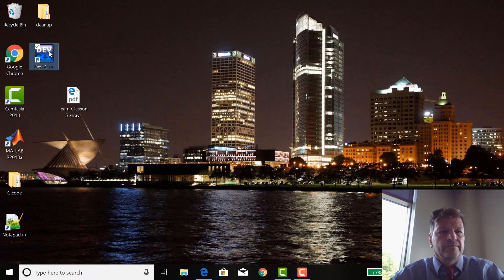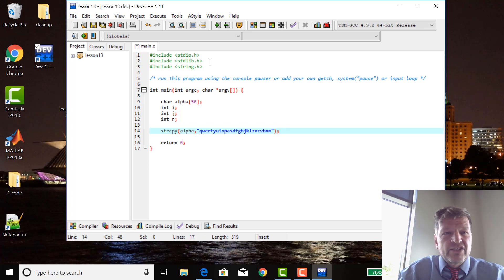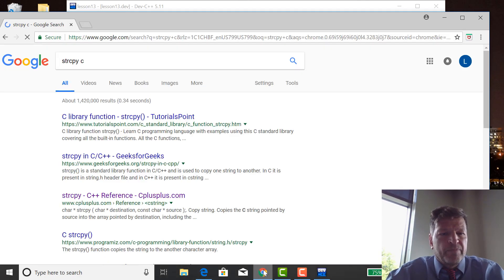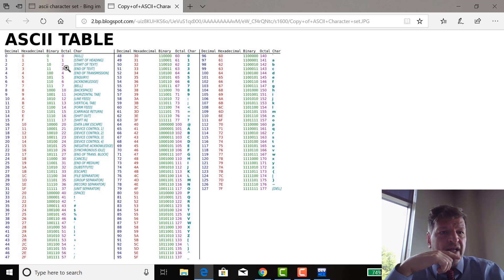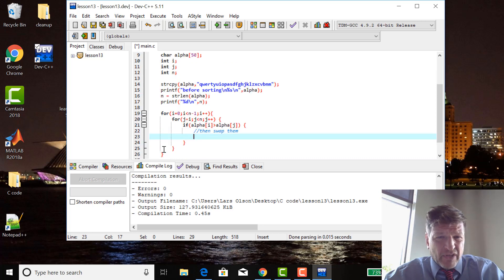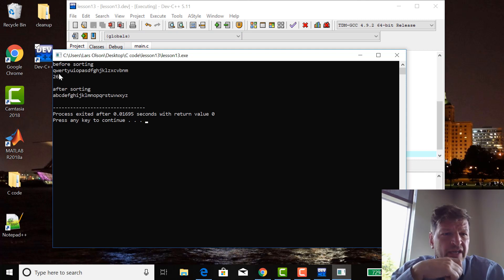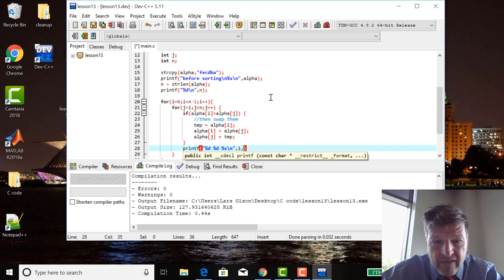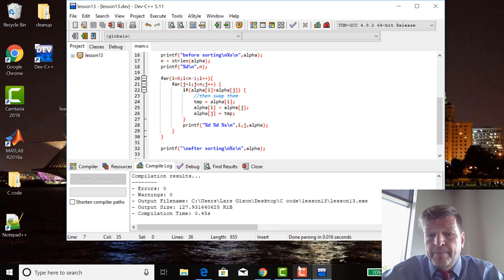LEARN C lesson 13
Learning about strings and a sorting algorithm